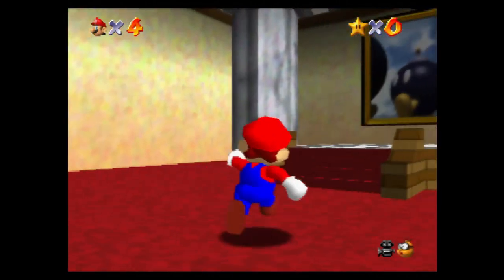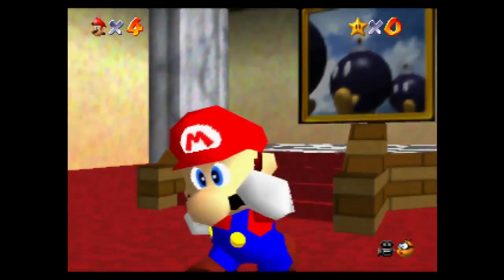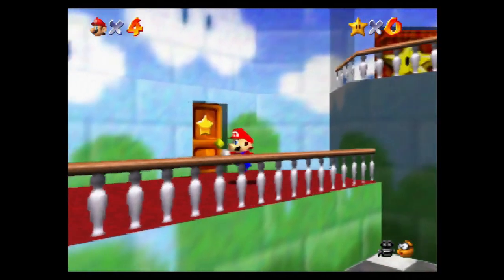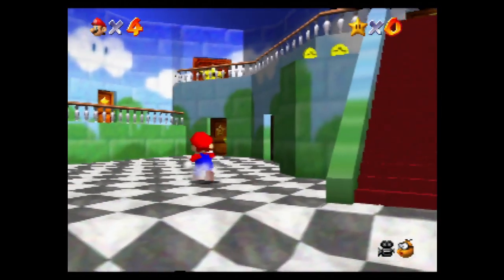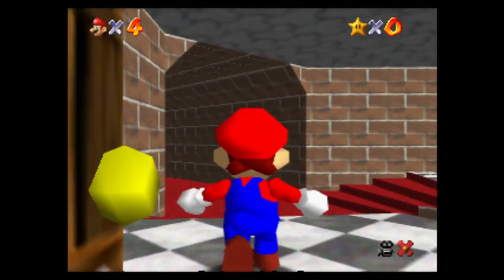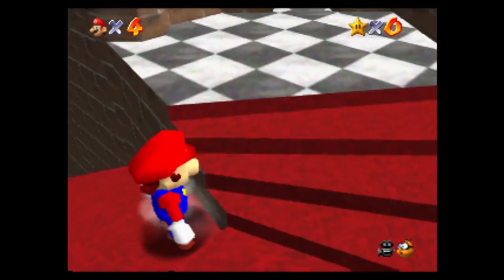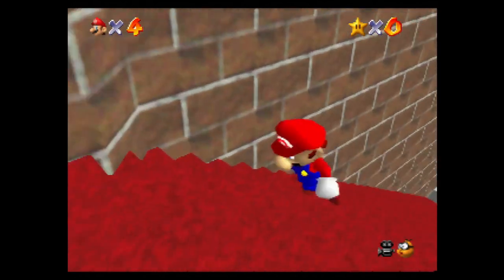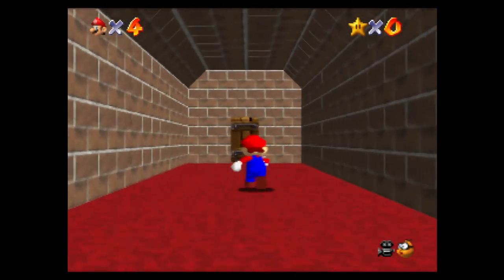The history of the first unofficial MIDI file for "Inside the Castle Walls" from Super Mario 64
Just me rambling on about mid-1990s nostalgia.

3:11 My MIDI version of the song